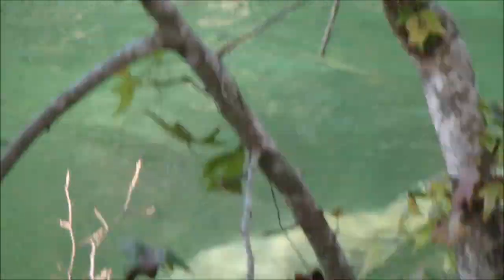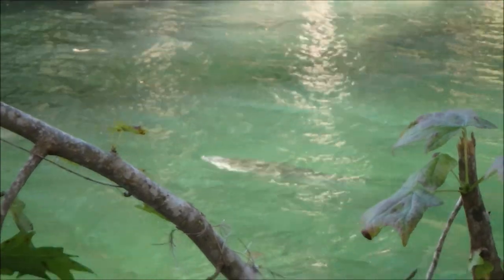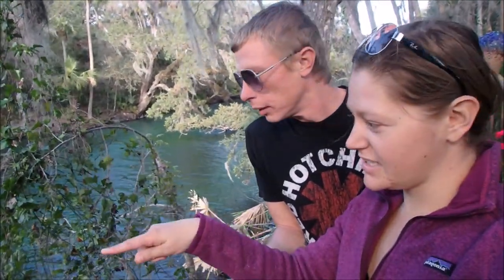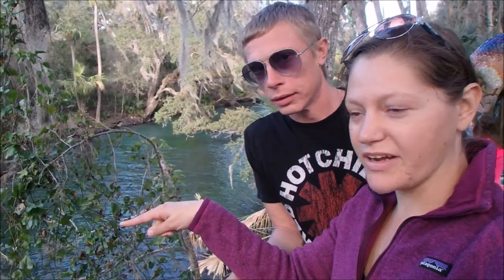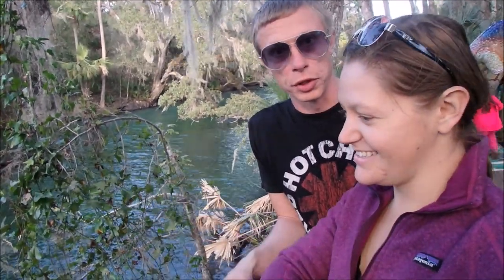Manatees in Blue Spring State Park, Florida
We are no longer together but we each still have our own channels, check them out here.